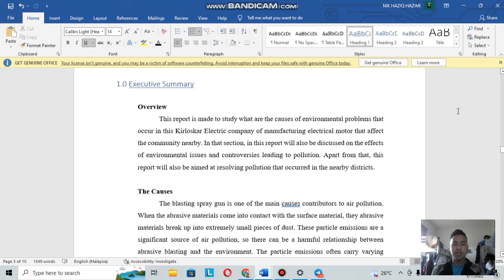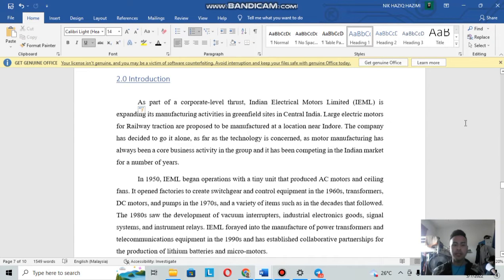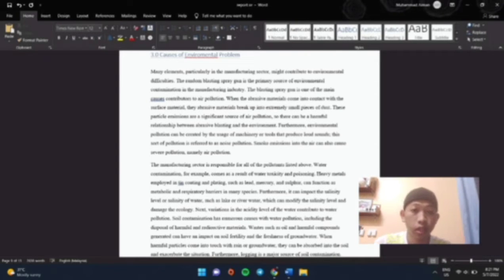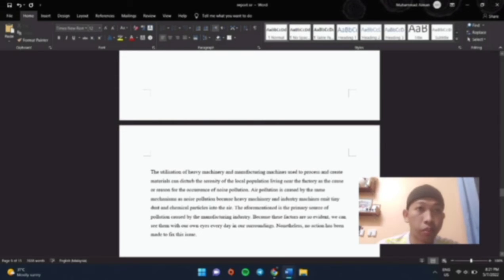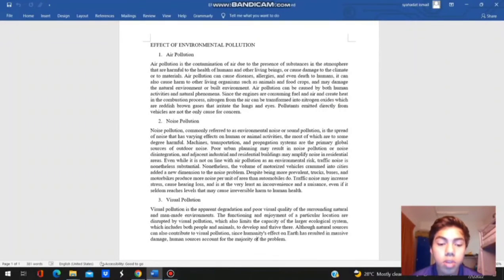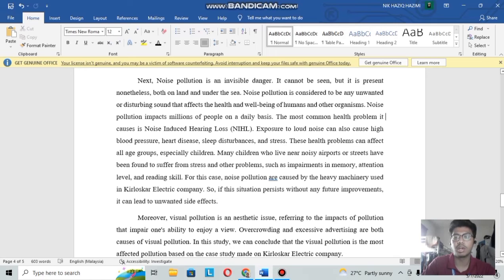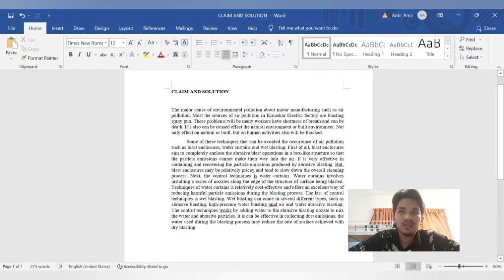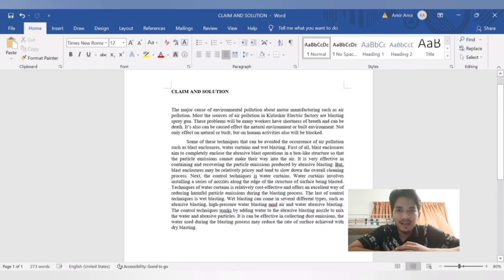Case Study VP : Enviromental Pollution In Kirloskar Electric Company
Group 1 Section 4B
CEDS UTHM KAMPUS PAGOH